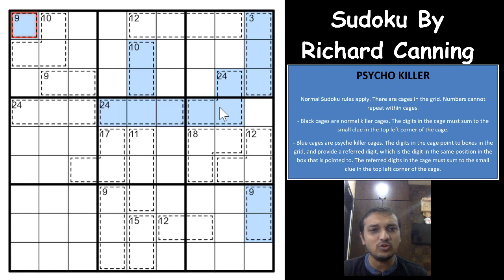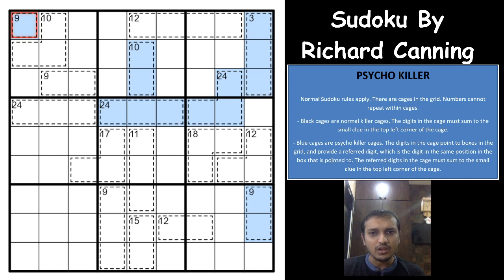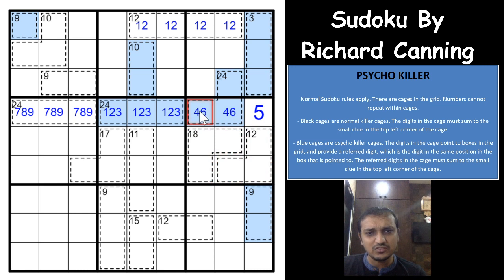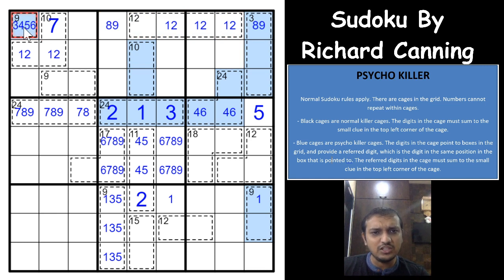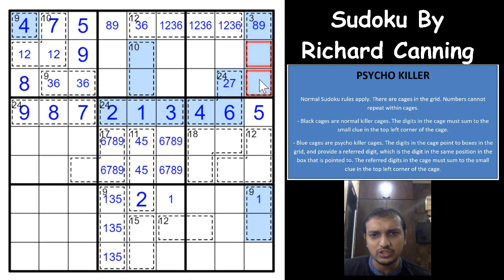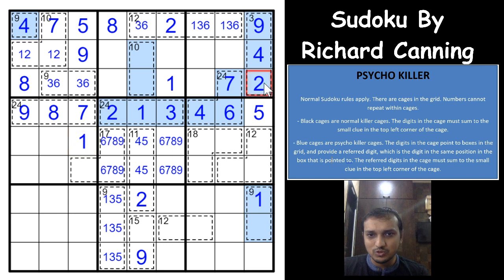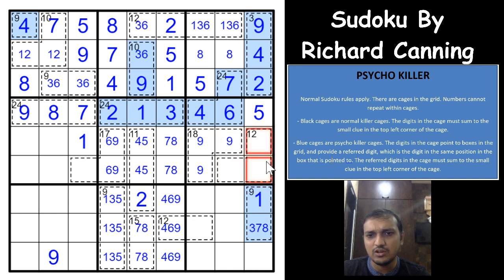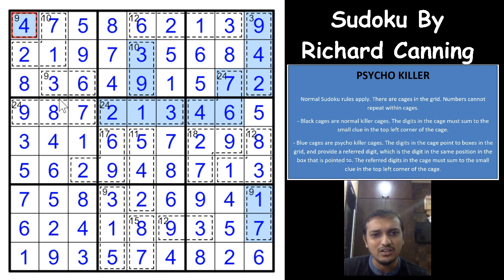This Killer variant has one of the best idea executed.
This Psycho Killer sudoku by Richard Canning is one of the best Killer variant idea I have come across. This is Richard's first ever construction and its such a masterpiece creation. Can you crack this Sudoku logically?

Psycho Killer

Rules:
- There are cages in the grid. Numbers cannot repeat within cages.
- Black cages are normal killer cages. The digits in the cage must sum to the small clue in the top left corner of the cage.
- Blue cages are psycho killer cages. The digits in the cage point to boxes in the grid, and provide a referred digit which is the digit in the same position in the box that is pointed to. The referred digits in the cage must sum to the small clue in the top left corner of the cage.
eg If there is a 2 in a cage, then the referred digit will be the digit in the same position in box 2; and that is the digit that will contribute to the cage total.

This video covers a Killer Sudoku. Video is taken by Ashish kumar one of the finest Authors for both Sudoku and puzzles. He has authored many international championships including World Sudoku and Puzzle Championship.